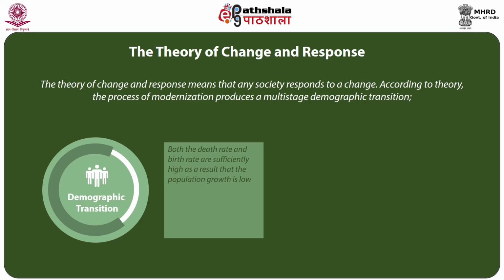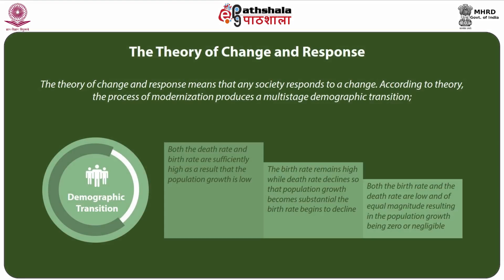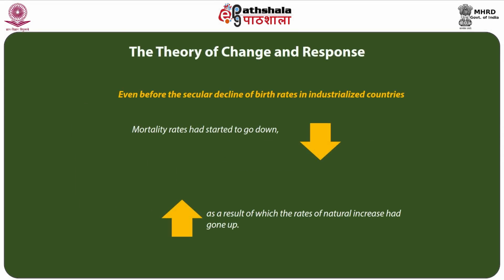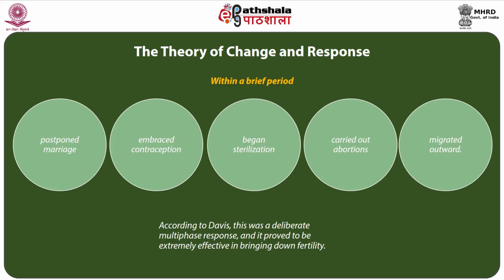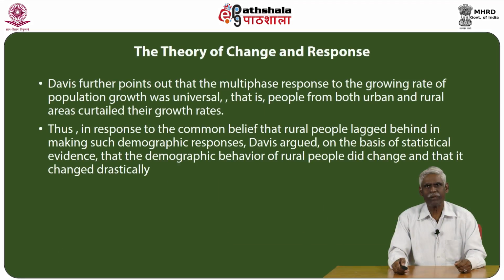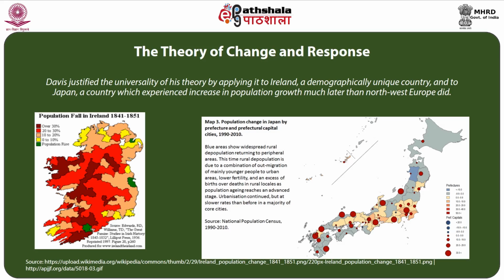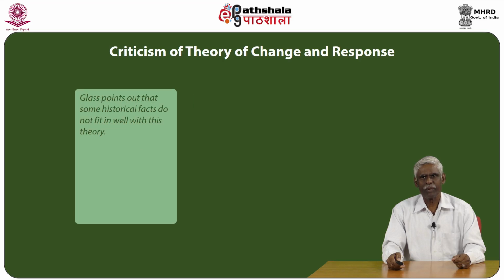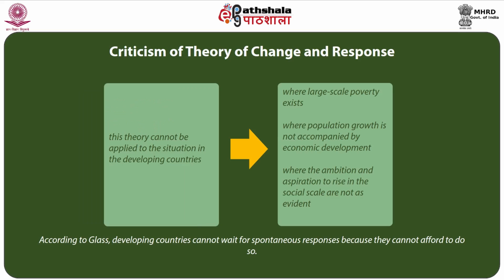M-15. Theory of Change and Response